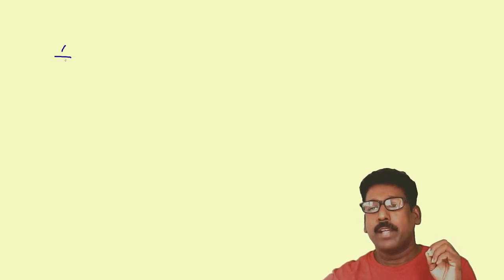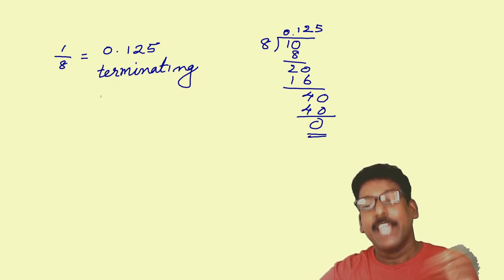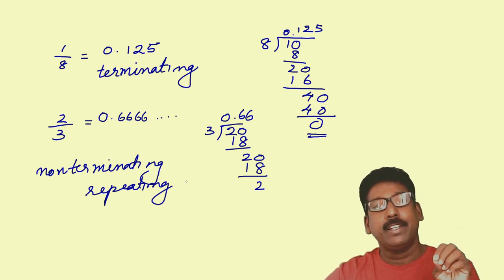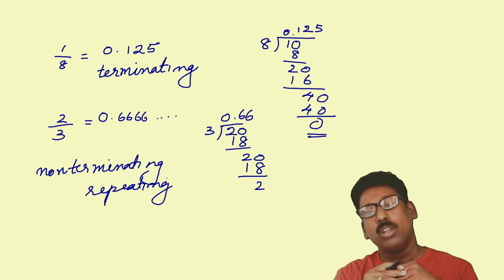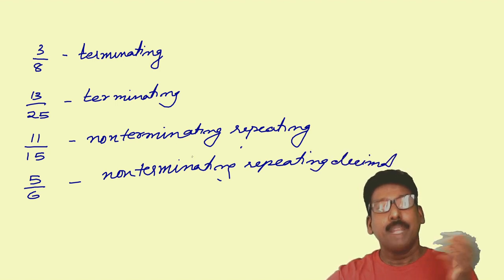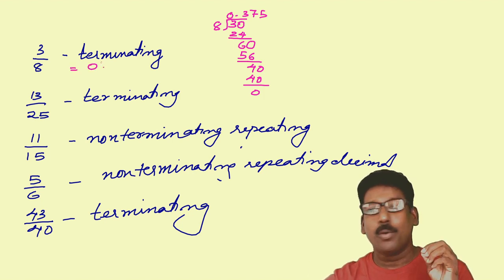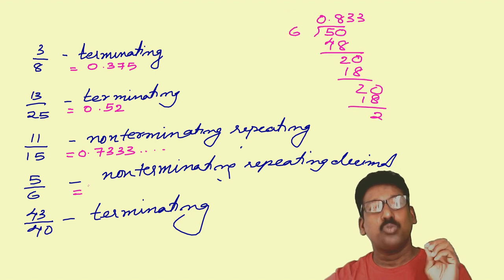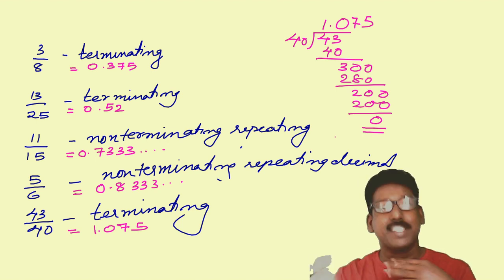Revisiting Rational Numbers ,Exercise 1.4,Class 10 Class No 9 REAL NUMBERS emaths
1. Without actually performing the long division, state whether the following rational numbers will have a terminating decimal expansion or a non-terminating repeating decimal expansion
2. Write down the decimal expansions of those rational numbers in Question 1 above which have terminating decimal expansions.
3. The following real numbers have decimal expansions as given below. In each case, decide whether they are rational or not. If they are rational, and of the form , p/q what can
you say about the prime factors of q?
(i) 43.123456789 (ii) 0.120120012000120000. . . (iii) 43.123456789